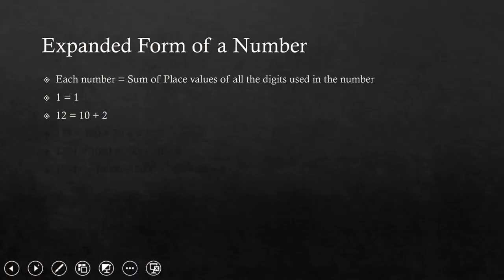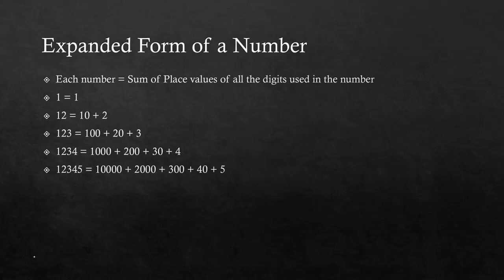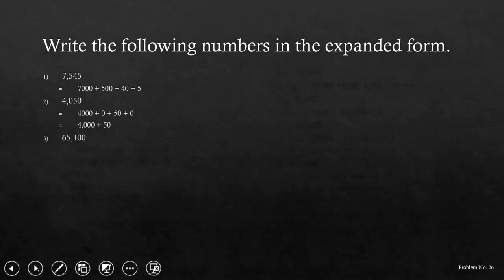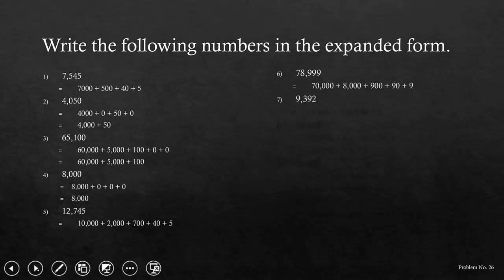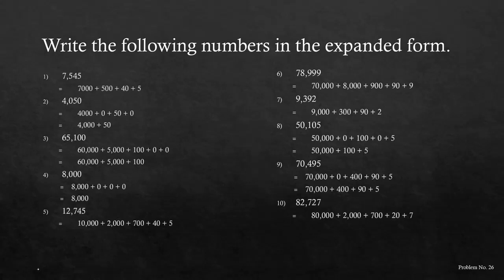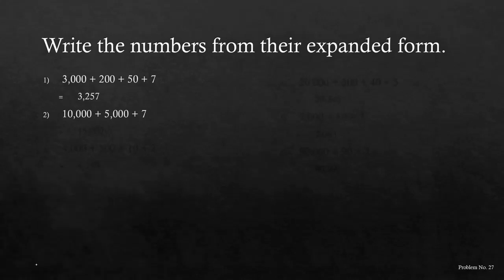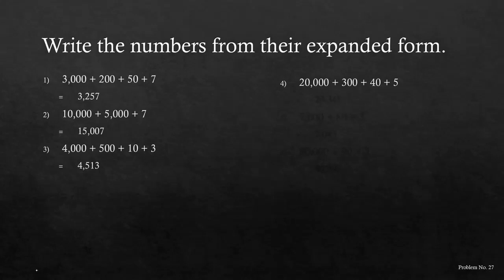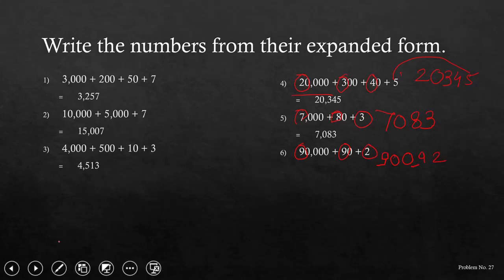Mathematics Standard four | Number work | Expanded form of Numbers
Mathematics Class 4 | Numbers | Expanded form of Numbers | SSC & CBSE Mathematics book solutions
Mathematics Standard four
Number work
Unleashing the Magic of Mathematics: Tips and Tricks for Class 4 Students.
Test book solutions for Balbharti mathematics book - class 4, chapter numbers | video 2
Welcome to our comprehensive Math tutorial tailored for Class 4 students following the SSC and CBSE syllabus! 🎓 If you're looking to ace your math skills and build a strong foundation in Numbers and 4-Digit Revisions, you're in the right place! 🧮📝
🔢 In this engaging video, we break down complex concepts into easy-to-understand explanations, ensuring that every student can grasp the fundamentals with confidence. Whether you're a parent helping your child or a student seeking extra support, our video will be your go-to resource.
🔹 Understanding Numbers: We dive deep into the world of numbers, from basic counting to more advanced operations. You'll learn how numbers work, their properties, and how to apply them in real-life situations.
🔹 4-Digit Number Mastery: Say goodbye to confusion when dealing with three-digit numbers! We provide a comprehensive revision, covering place value, expanded form, and comparisons, making sure you're fully prepared for any math challenge.
🔹 Interactive Examples: Our video is packed with interactive examples and practice problems, giving you the chance to actively apply what you've learned. Practice makes perfect, and we're here to guide you every step of the way.
🔹 Proven SSC & CBSE Content: Our content is aligned with the SSC and CBSE syllabus, ensuring that you're learning exactly what you need to excel in your exams. Plus, our teaching approach focuses on building a strong conceptual understanding, setting you up for long-term success.
🔹 Expert Instruction: Taught by experienced educators, our video provides clear, concise, and engaging instruction. You'll feel like you have a personal math tutor right by your side!
🔹 Boost Your Grades: Whether you're struggling with math or just want to enhance your skills, our video will give you the tools to boost your grades and shine in your class.
🔥 Don't miss out on this golden opportunity to master Mathematics Class 4 concepts! Hit the play button, grab your notebook, and let's embark on a journey to math excellence together. 🚀
👍 If you found this video helpful, make sure to give it a thumbs up, subscribe to our channel for more amazing content, and don't forget to hit the notification bell so you never miss an update. 📢
Let's make math fun and rewarding – one concept at a time. Get ready to conquer numbers and 4-digit revisions like a pro! 🎉🔢
🏅 Excelling in Mathematics Class 4: A Perfect Aid for Olympiad Exam Preparation!
Are you aiming for the gold in the upcoming Olympiad exams? Look no further! Our comprehensive Mathematics tutorial, designed specifically for Class 4 students following the SSC and CBSE syllabus, is your ultimate guide to acing not only your classroom exams but also your Olympiad challenges!
🔢 Unveiling the Olympiad Advantage!
🔹 Solid Foundation: Our video delves deep into key mathematical concepts, ensuring you build a strong foundation that's essential for excelling in Olympiad exams. We cover Numbers and 3-Digit Revisions, empowering you with the knowledge and skills to tackle complex problems with ease.
🔹 Olympiad-Level Examples: Elevate your problem-solving abilities with Olympiad-level examples that go beyond the ordinary curriculum. Sharpen your analytical thinking and learn advanced techniques to approach challenging math questions.
🔹 Expert Insights: Our seasoned educators bring their expertise to the table, guiding you through strategies and tips that are tailored to Olympiad success. You'll learn how to think critically, optimize your time, and showcase your mathematical prowess.
🔹 Boost Confidence: Tackling Olympiad exams can be intimidating, but with our video as your companion, you'll enter the exam hall with confidence. We equip you with the tools and knowledge needed to stand out among the best.
🔹 Comprehensive Review: Whether you're brushing up on concepts or diving into new territory, our video provides a comprehensive review of Numbers and 3-Digit Revisions. Every bit of knowledge counts on your Olympiad journey!
🔥 Maximizing Your Potential: Unleash your full potential by mastering these fundamental concepts. Our video serves as a stepping stone to your Olympiad triumph, helping you reach for the stars and achieve extraordinary results.